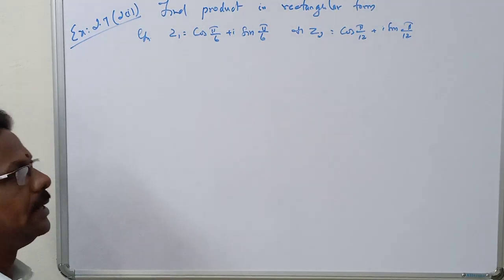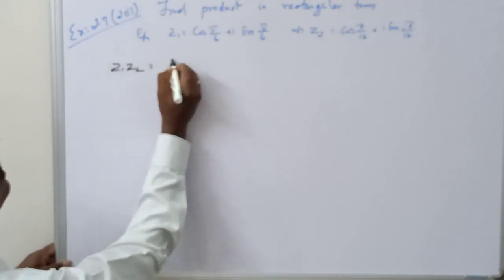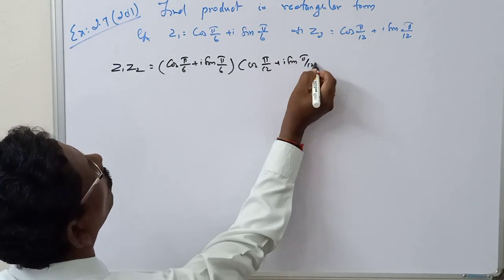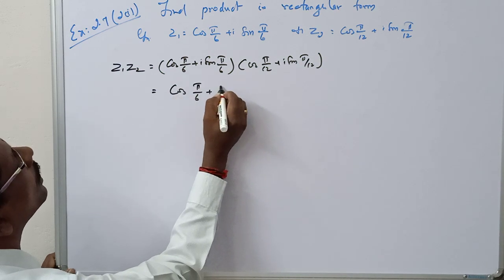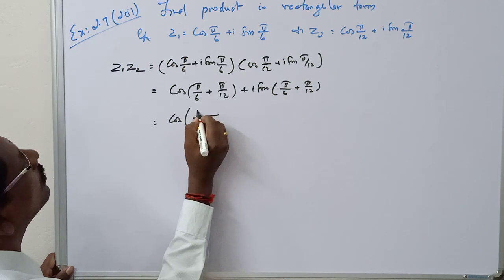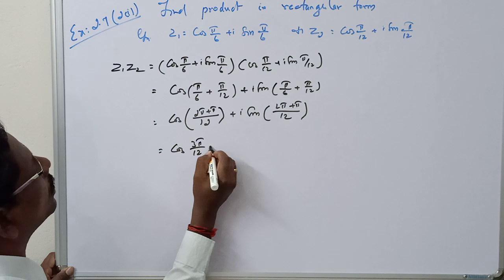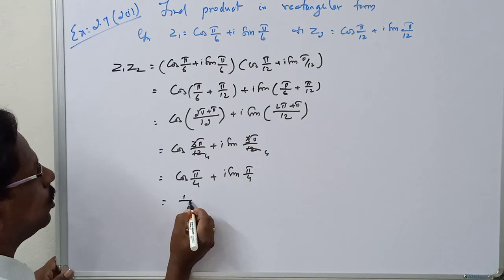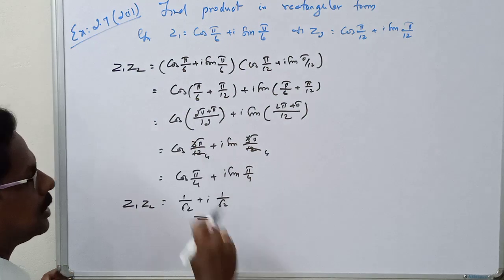STD12||MATHS||EXERCISE: 2.7(2(I))||COMPLEX NUMBERS||MERCURY MATHS